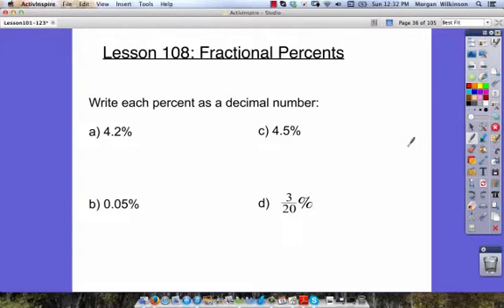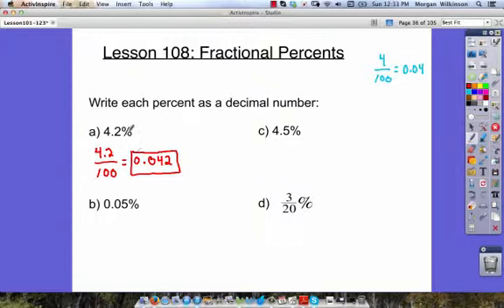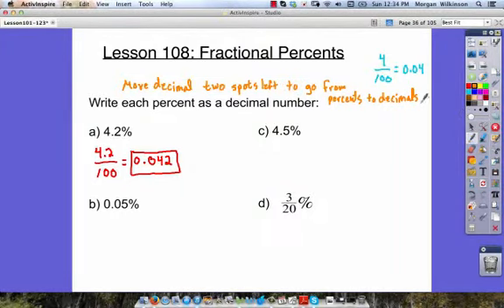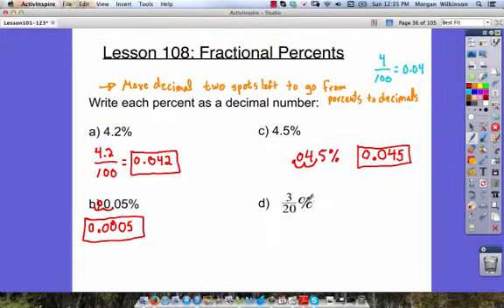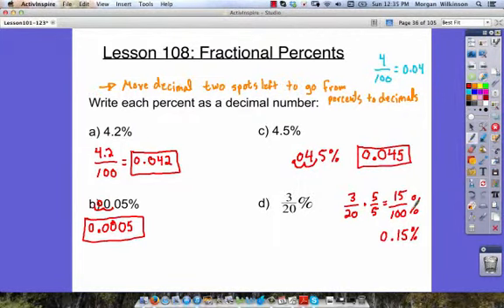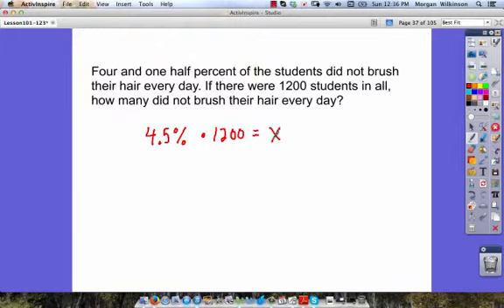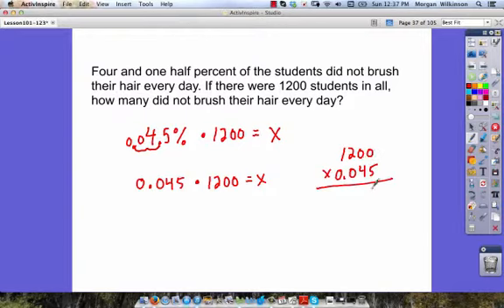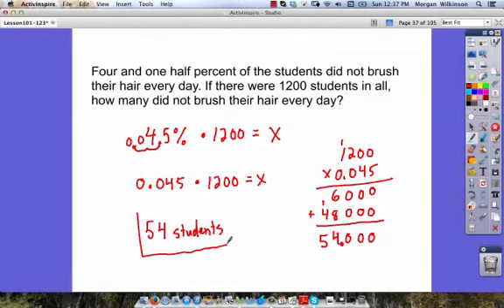Algebra 0 5 Lesson 108